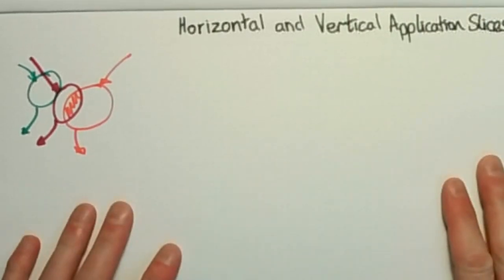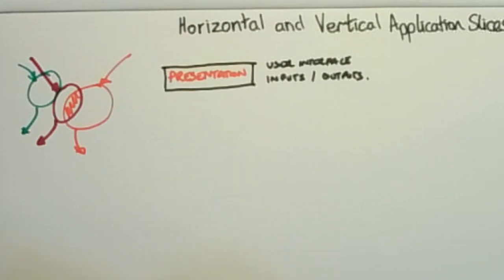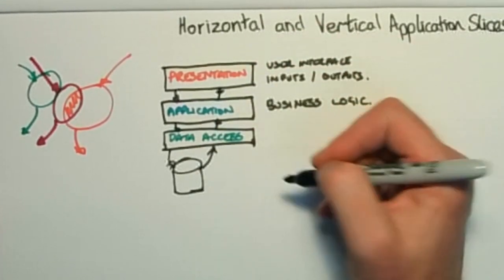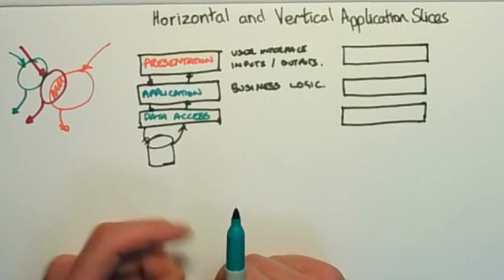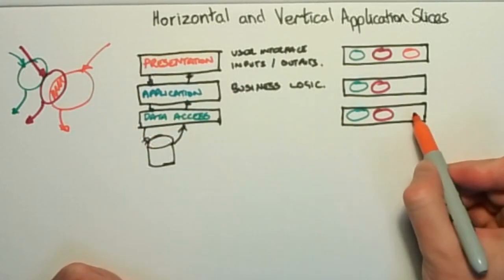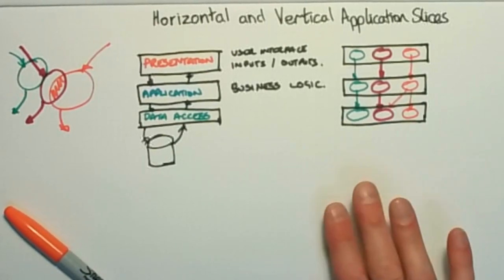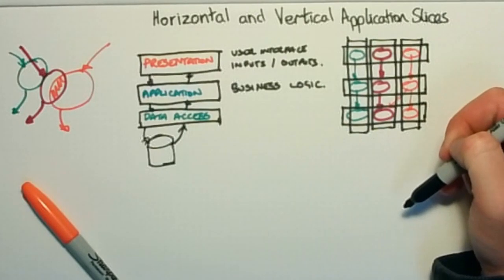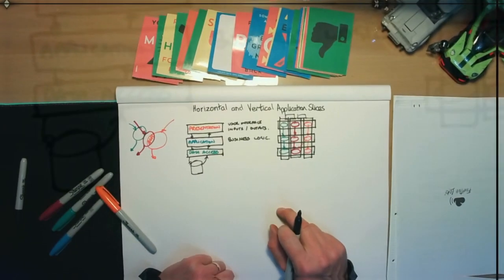Understanding horizontal and vertical application slices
This is a very simplistic explanation of horizontal and vertical application slices and why you should care about them. Its kind of pitched at A-Level students, but hopefully it will be useful for other too.